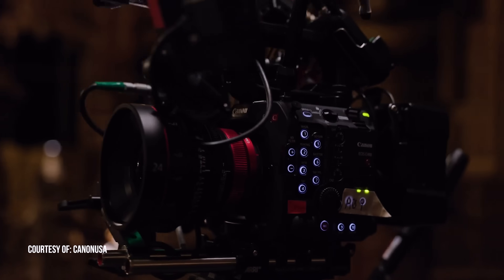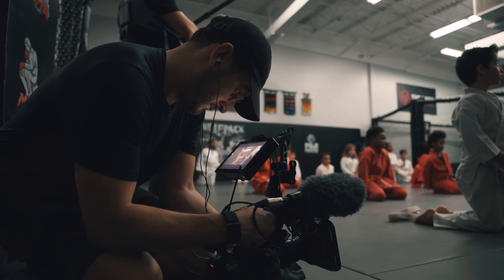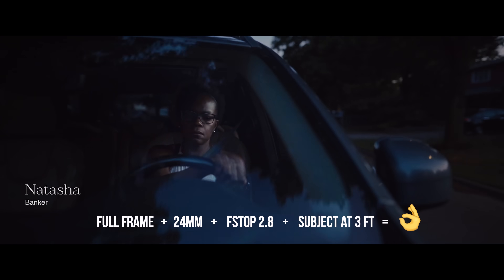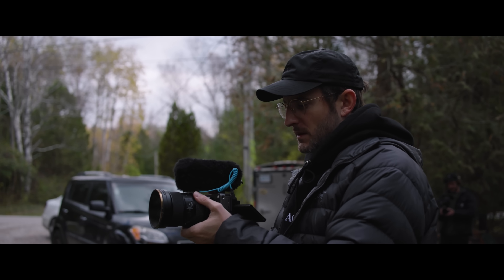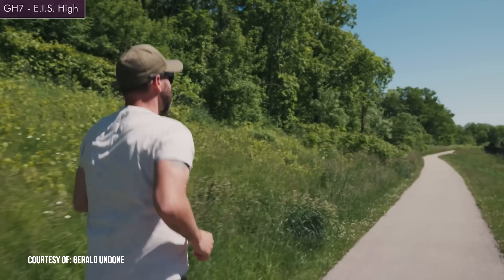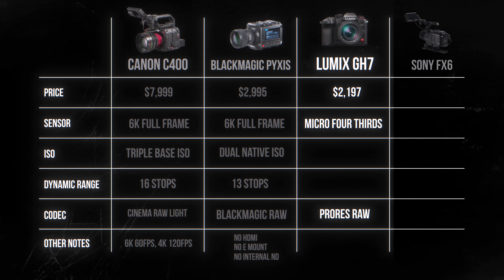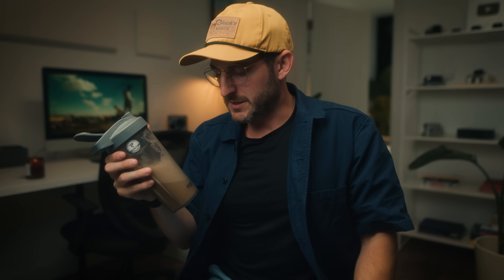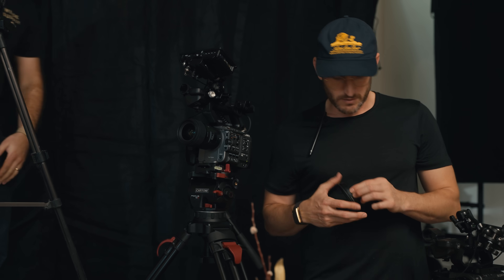Camera Comparisons: the 2024 battle is HEATING up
CHAPTERS
0:00 - Intro
1:18 - Canon C400 review
1:48 - Canon’s Full Frame sensor
2:50 - Talking about Internal ND
3:14 - Canon’s novelty, triple base ISO
4:58 - Blackmagic Pyxis review
6:13 - Talking about RAW recording
8:25 -  Lumix GH7 review
8:59 - Talking about Micro four thirds sensor
9:50 - My favorite thing on the GH7
11:21 - My biggest realization
12:09 - What if Sony introduces their X-OCN format into the fx6?
13:06 - Why I want to think about my camera as little as possible
14:04 - Final thoughts